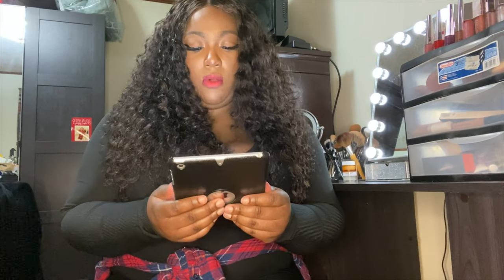Let’s talk Virgin hair!!!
Wanna get the deets on some Virgin hair companies from a regular chick that paid for it with her own money, low and high end? Check this video out!

Virgin hair is what i love so i wanted to share my experiences.